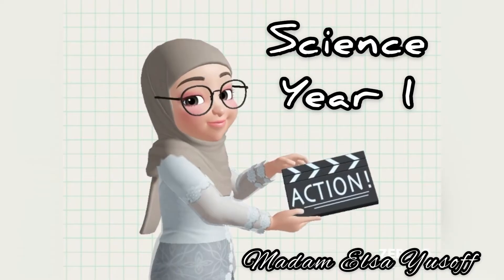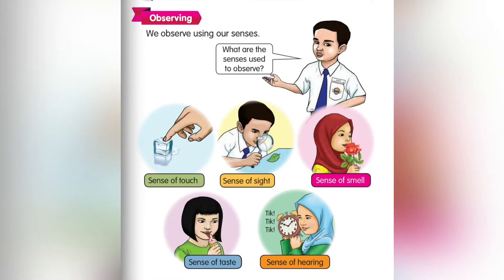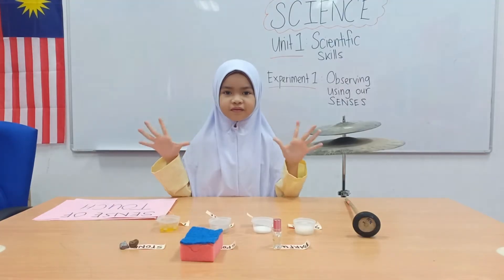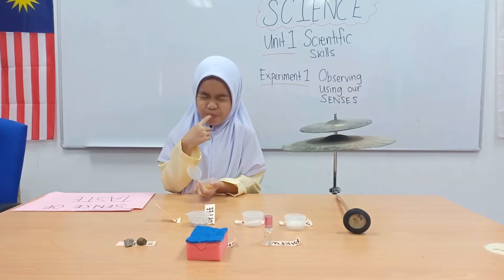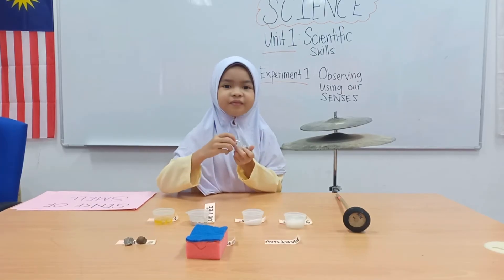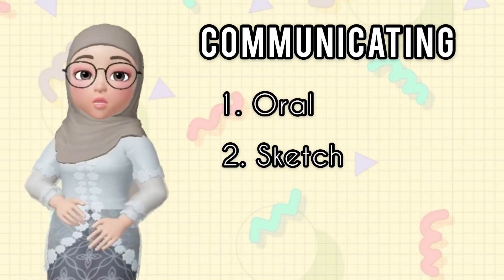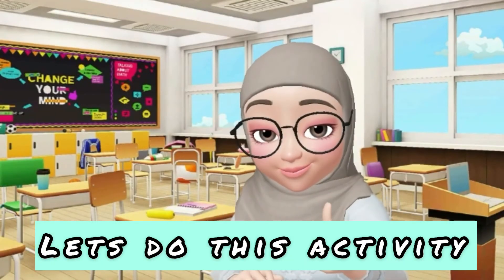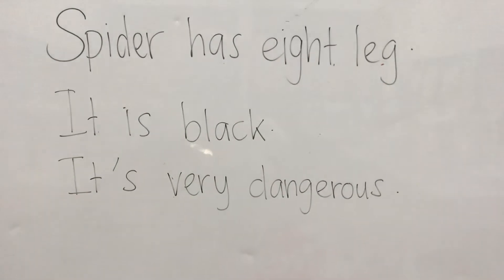SCIENCE YEAR 1 (unit 1: Scientific Skills)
Kelas Pdpr yang telah cikgu Sekolah Rendah Tahfiz Hikmah usahakan. Inshaallah kami akan usahakan satu video untuk satu subjek setiap hari.

Sama-sama kita menyumbang bagi membantu perkembangan institusi SRTH melalui no akaun Sekolah Rendah Tahfiz Hikmah :

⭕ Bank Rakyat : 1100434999